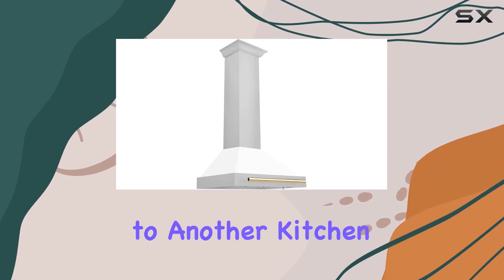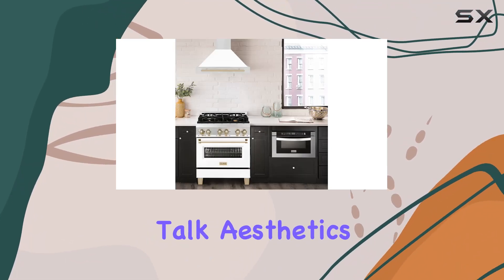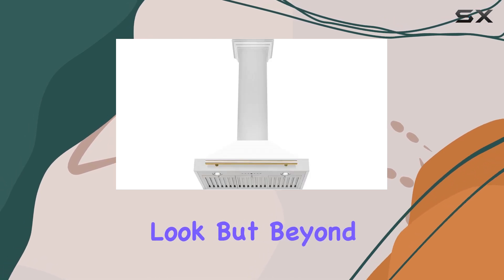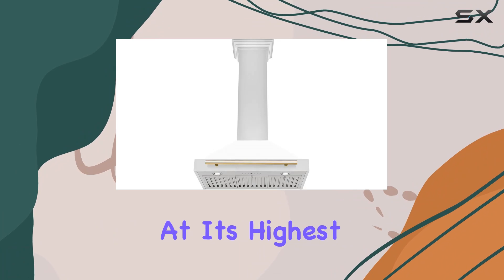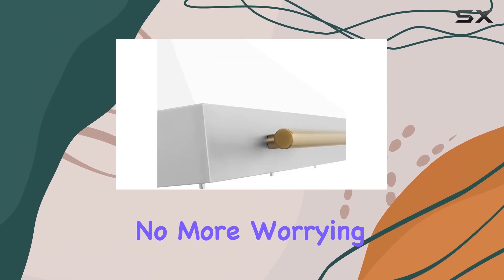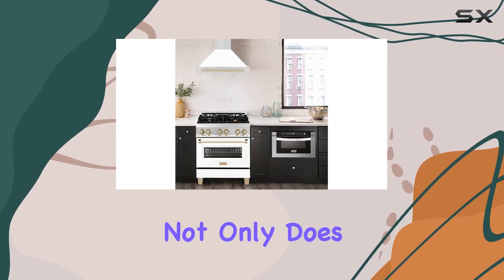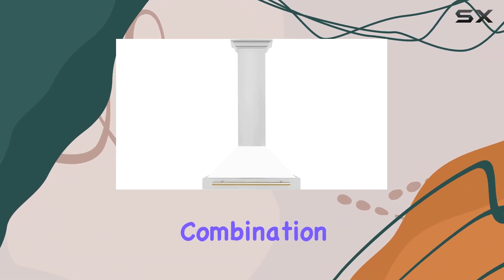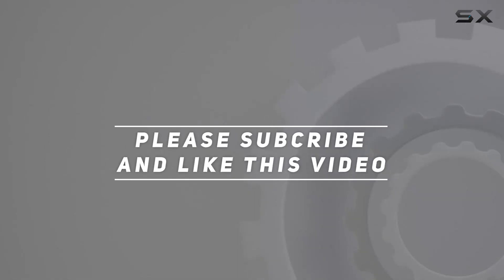ZLINE 30" Autograph Edition Stainless Steel Range Hood with White Matte Shell and Gold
0:00 Intro
0:06 Review

Things that we mentioned in this video:
ZLINE 30" Autograph Edition : B09Z4M2H5N